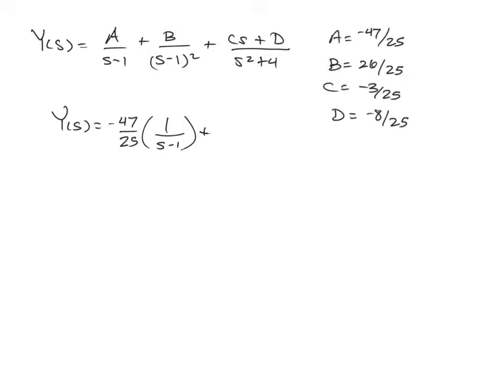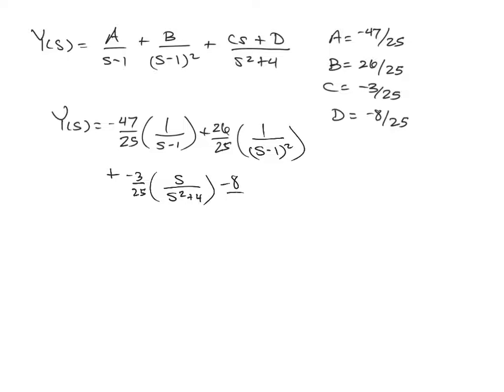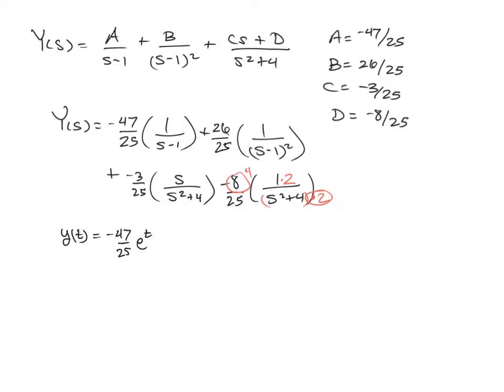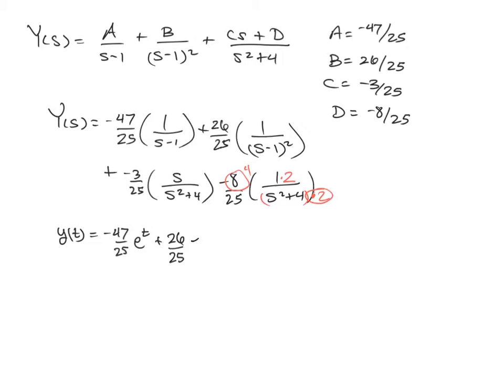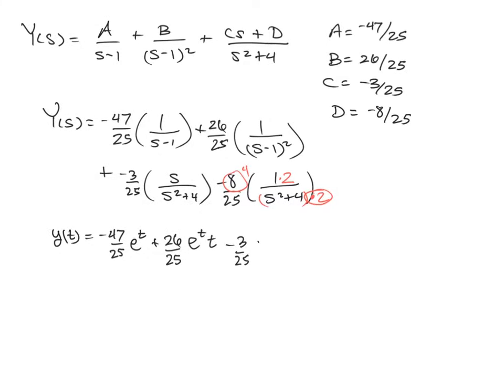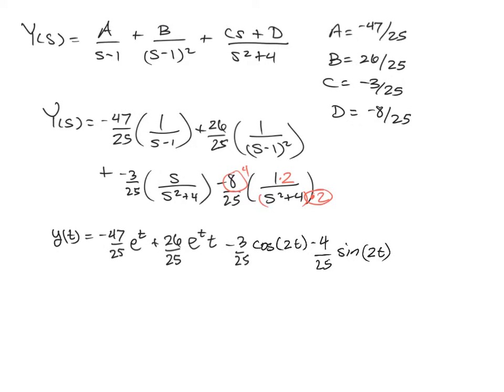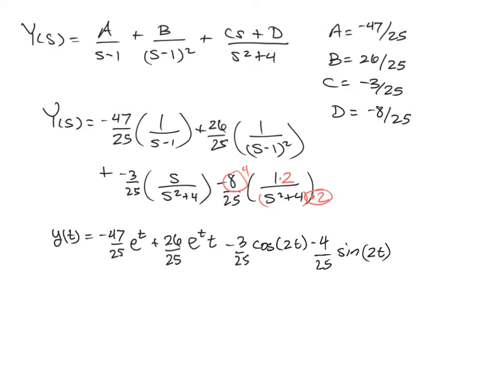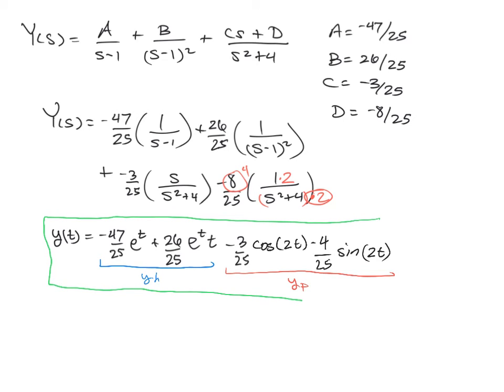2nd order Laplace ode Part 4